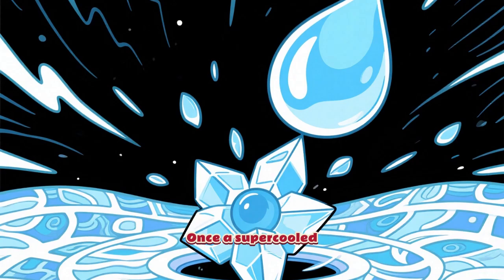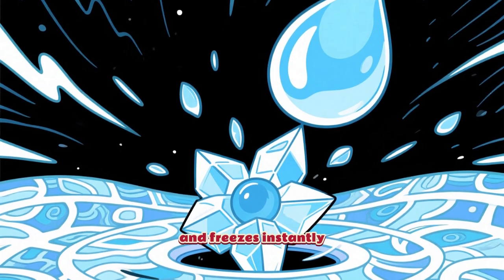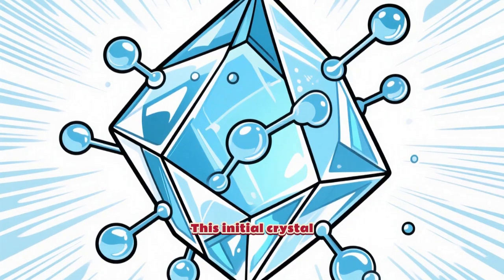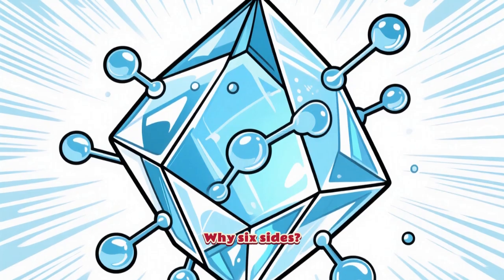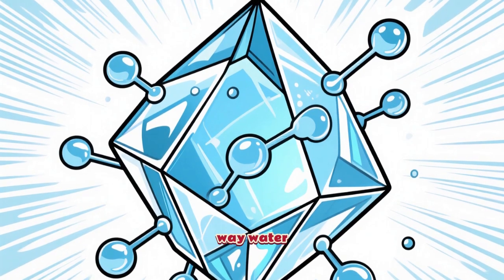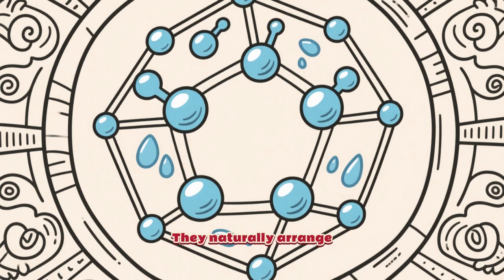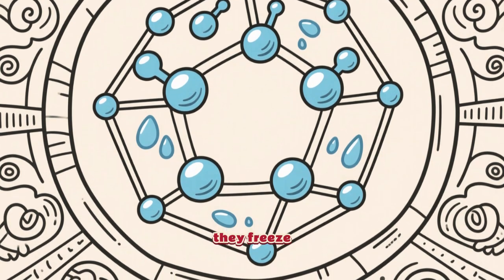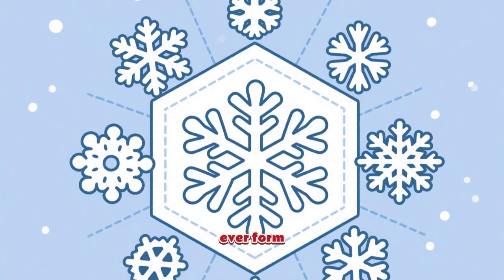How Snowflakes Form ❄️ | Fun Winter Science for Kids | WildKid Learning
❄️ How does a tiny drop of water turn into a beautiful snowflake?
In this kid-friendly WildKid Learning video, children will discover how snowflakes form, why they have unique shapes, and what happens inside the clouds during cold winter weather. Using simple visuals and easy explanations, kids learn the science behind winter’s coolest creation!

✨ In this lesson, kids will learn:
• How water vapor freezes into ice crystals
• Why snowflakes always have 6 sides
• Why no two snowflakes look the same
• What conditions create different snowflake shapes
• Fun winter science facts

Perfect for homeschool lessons, winter science units, and curious young learners who love nature and weather!